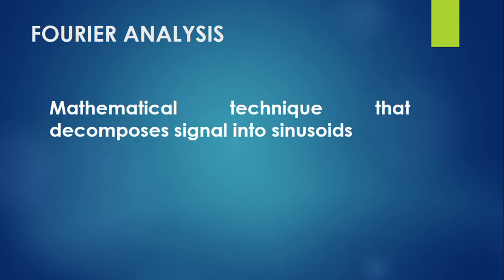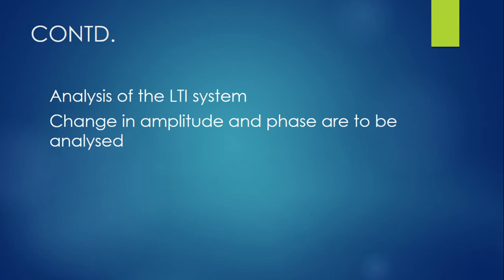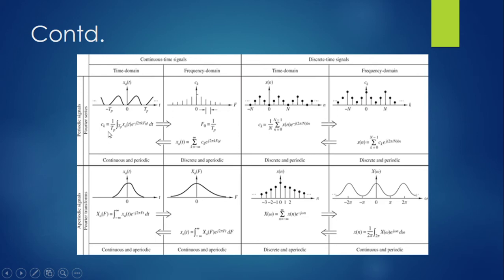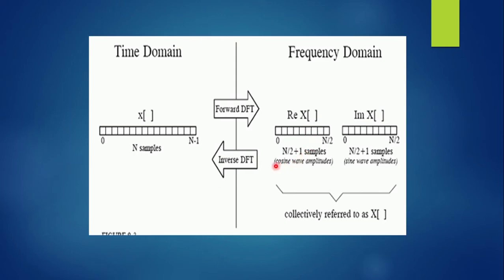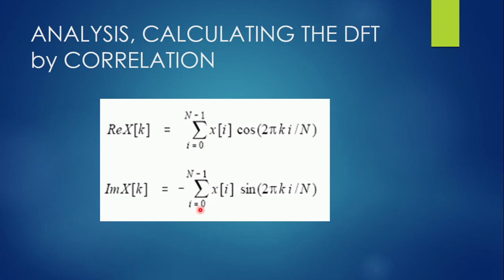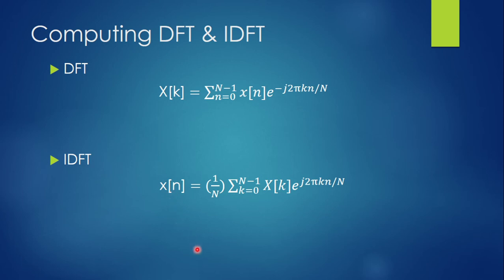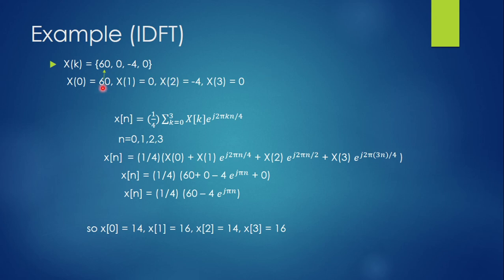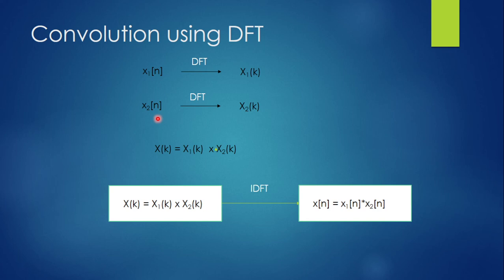DIGITAL SIGNAL PROCESSING MADE EASY-LECTURE-4